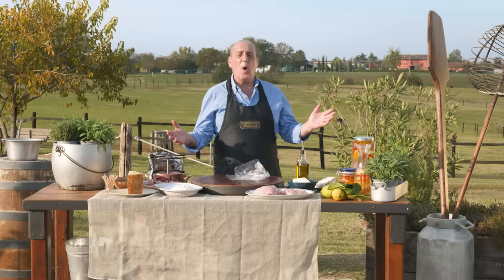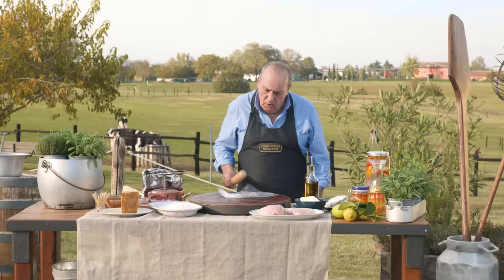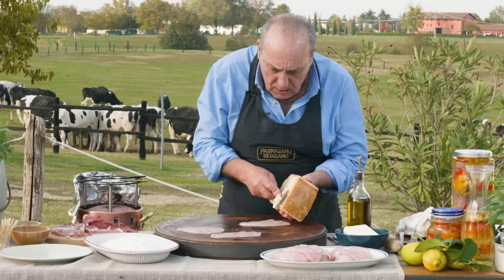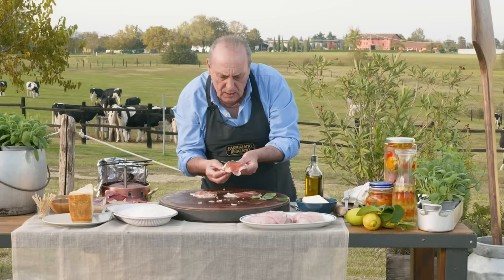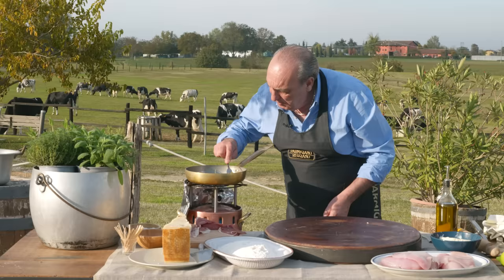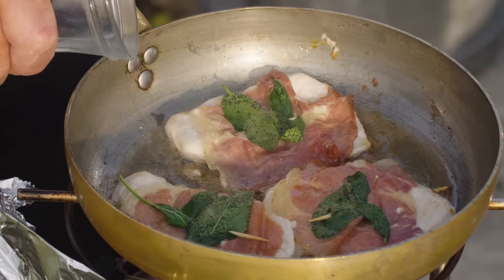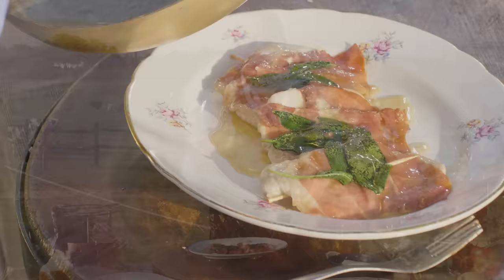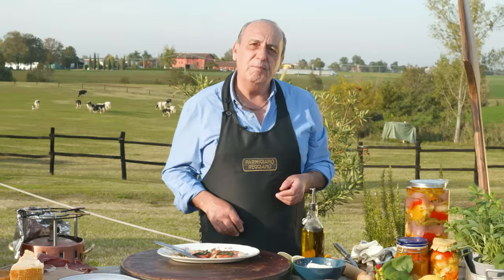Chicken Saltimbocca with Parmigiano Reggiano | Gennaro Contaldo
This recipe is appropriately named, as Chicken Saltimbocca means the food is so good it will jump in your mouth! The flavours of Parmigiano Reggiano and Prosciutto di Parma are in perfect harmony with the sage in this dish.
In association with Parmigiano Reggiano.